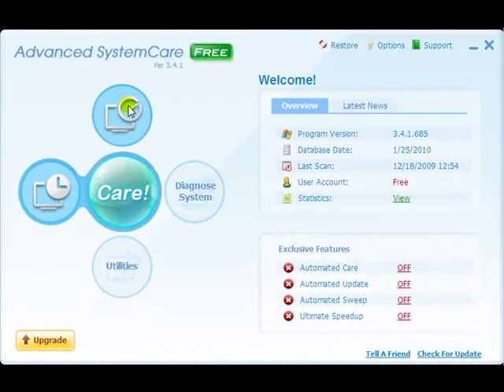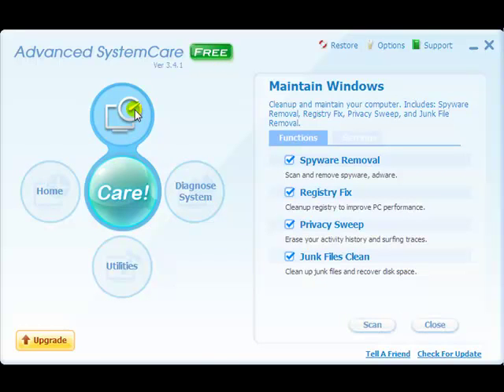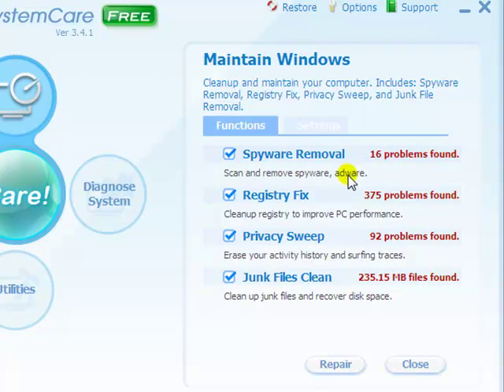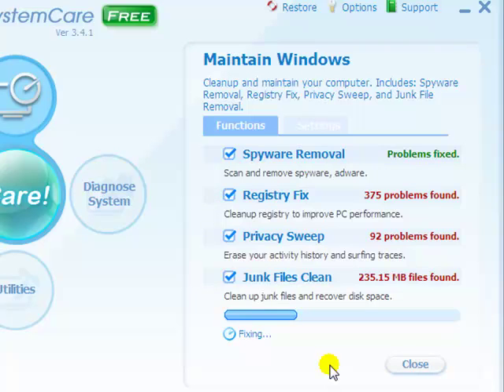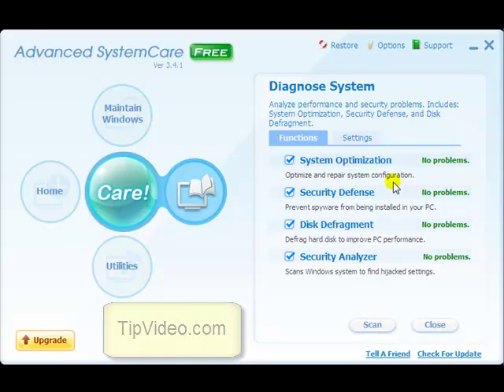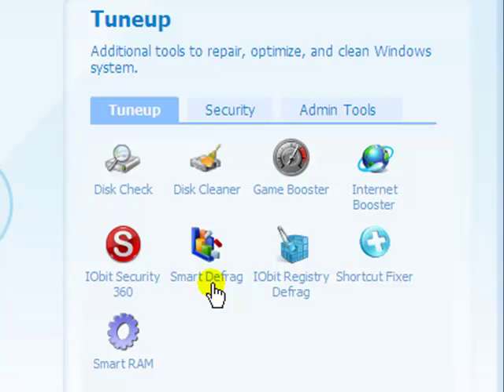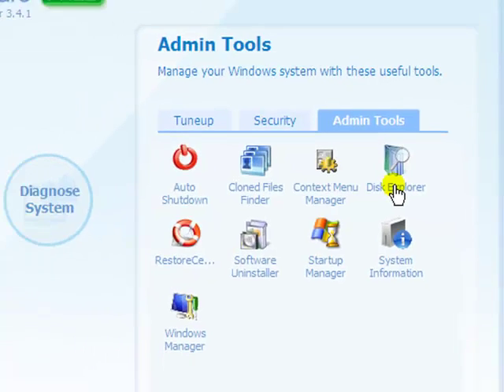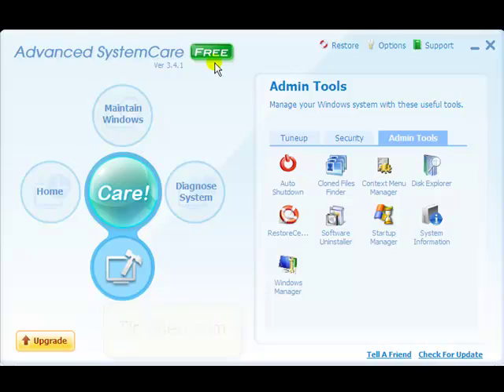Faster PC Tip